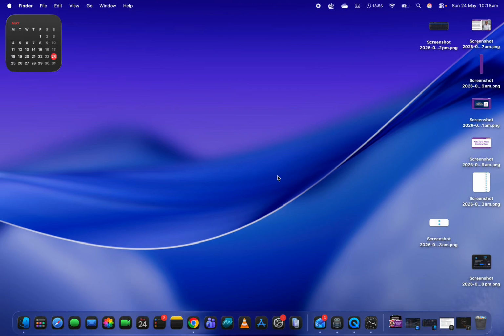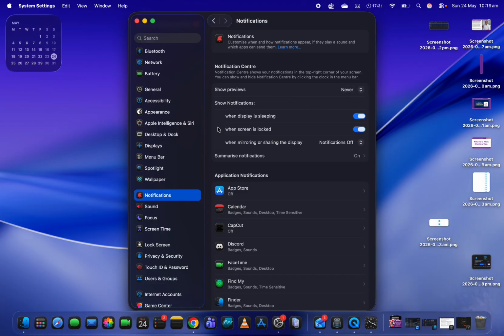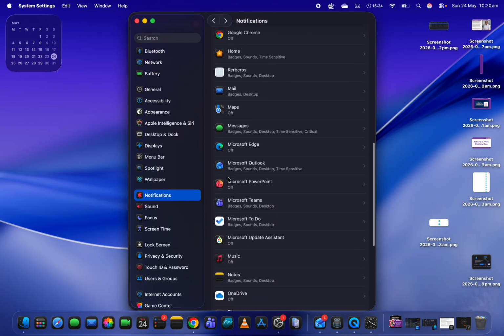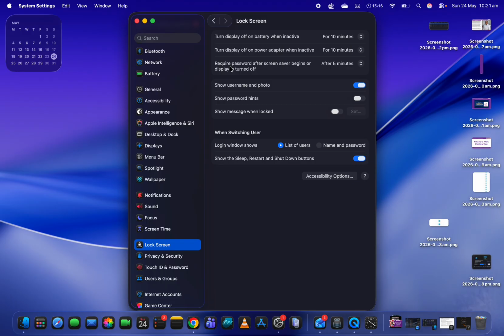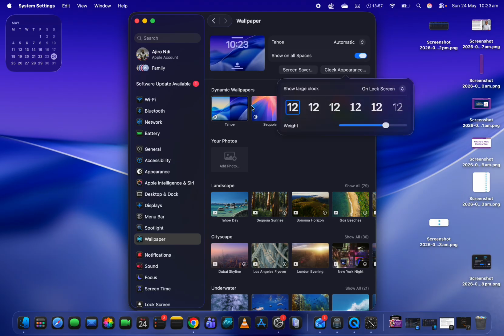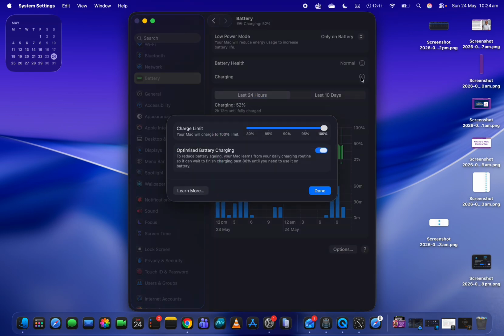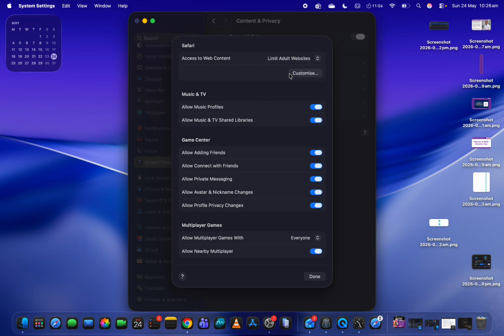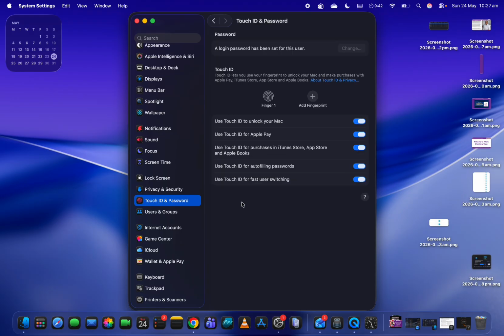MacBook Setup Guide for Beginners (Episode 4)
Welcome to Ajiro Tech!

In this video, we explore the most important MacBook settings every new user should change immediately. Whether you just bought a new MacBook or recently switched from Windows, these macOS tips will help improve your productivity, battery life, performance, and overall user experience.

📌 In this episode, you’ll learn:
- Battery
- Wallpaper and screensaver
- Notification
- Screentime

This video is perfect for:
✅ New MacBook users
✅ Students
✅ Content creators
✅ Professionals
✅ Anyone switching from Windows to macOS

🎯 If you want to make your MacBook cleaner, faster, and easier to use, this guide is for you.

🎥 More videos coming soon:
• MacBook Tips & Tricks
• Best MacBook Apps
• macOS Tutorials
• Student Productivity Guides
• Tech Tutorials for Beginners